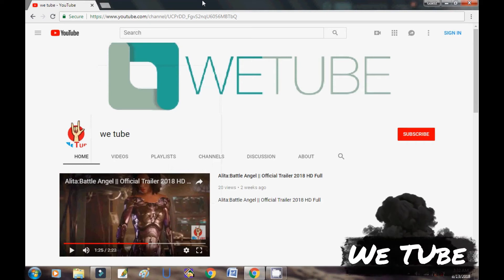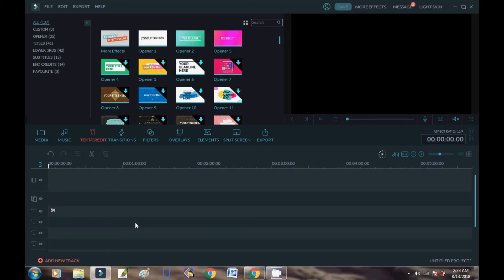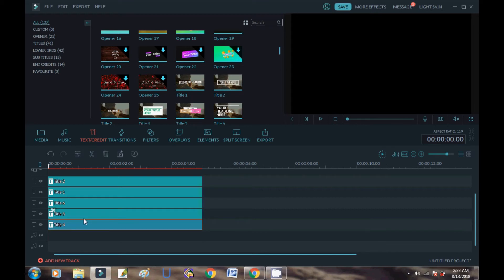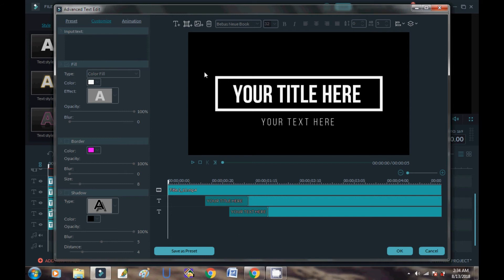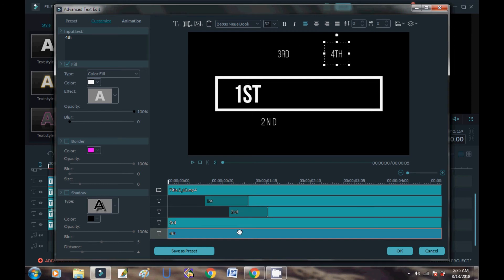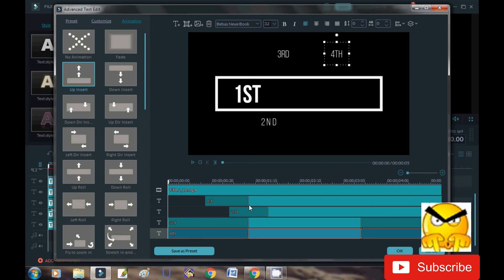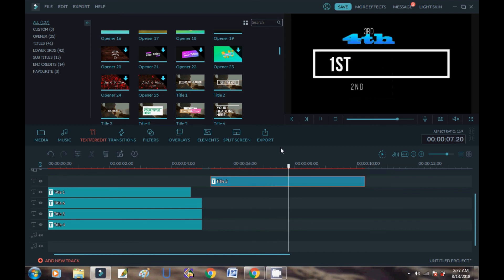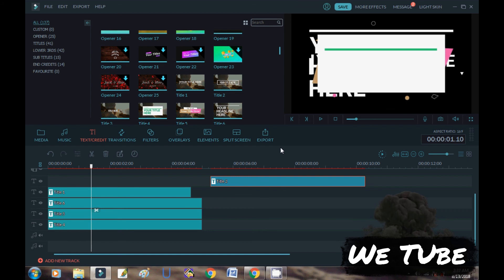How to Add Multiple Text Tracks on One Text Track Layer at Filmora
filmora video editor - filmora video editing tutorial for beginners | full course | hindi. tags : video editing tutorial in hindi  video editing tutorial in hindi - 2020  video editing for beginners video editing in hindi  hindi tutorial of video editing edit video in flimora  edit video in worndershare flimora  real tutorial of video editing video editing beginners to advance  real tutorial  complete video editing tutorial. filmora 9 video editor tutorial for beginners learn everything in 20 minutes!
in this video  we run through a complete video editing walkthrough and filmora video editor tutorial  designed to help you learn how to use filmora  fast... filmora9 complete video editing tutorial for beginners - 2021.
how to edit like sack how to edit like lmgk how to edit a fortnite montage on filmora tutorial fortnite montage highlights filmora filmora 9 filmora x how to edit like a pro how to edit like a pro on filmora 9/x how to edit like lmgk on filmora 9/x how to edit like sack on filmora 9/x tmotty lmgk qlwlp sack numby tutorial filmora comment faire un highlights sur filmora how to make a highlights on filmora tuto filmora glow effect pinch punch shake velocity. how to edit videos in filmora 9 .